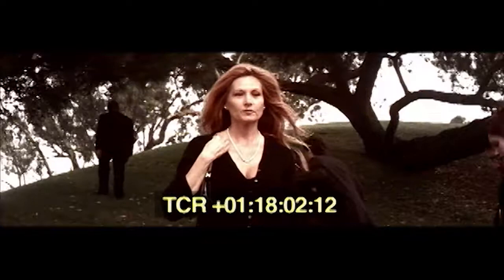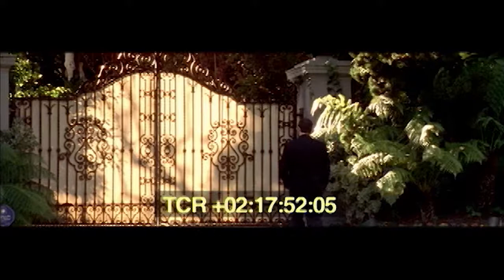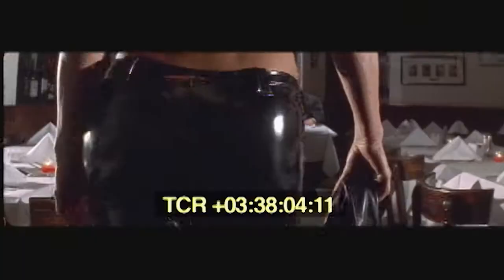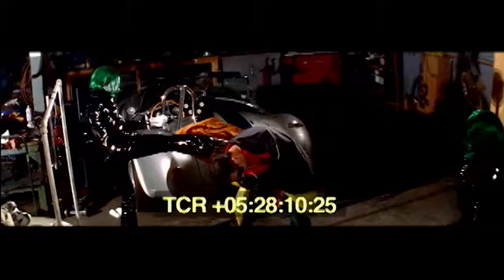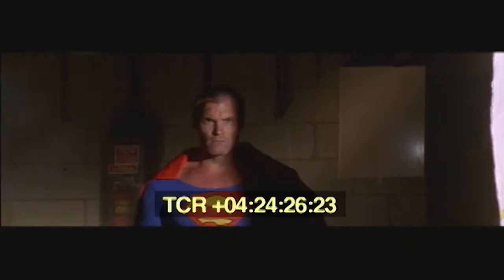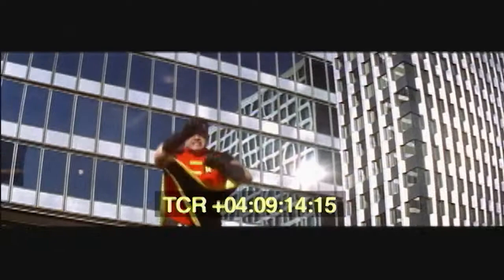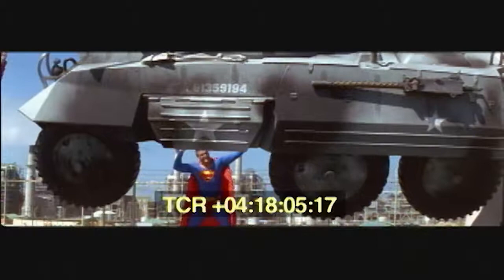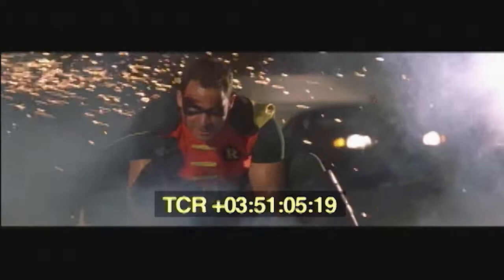GRAYSON: BEHIND THE SCENES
Go behind the scenes of the GRAYSON trailer, featuring storyboards, production photos, and commentary by director John Fiorella.